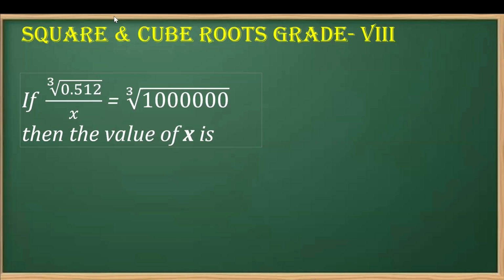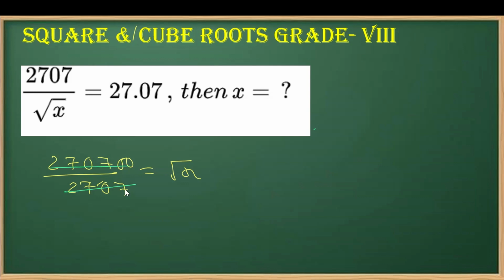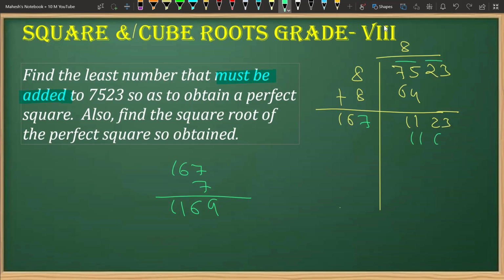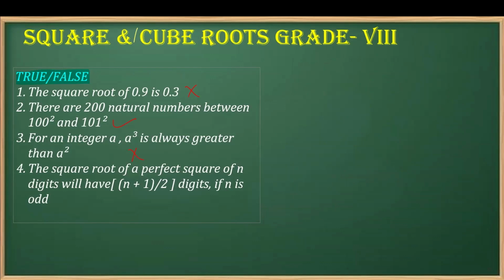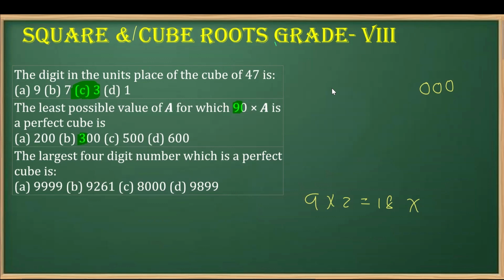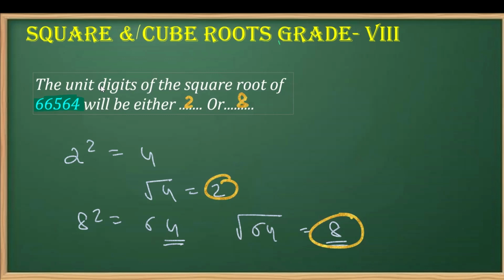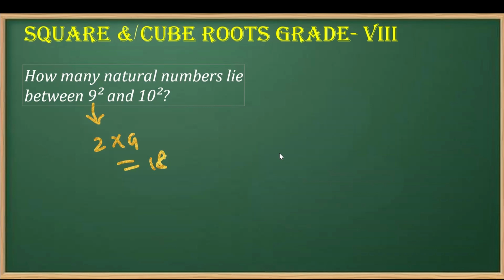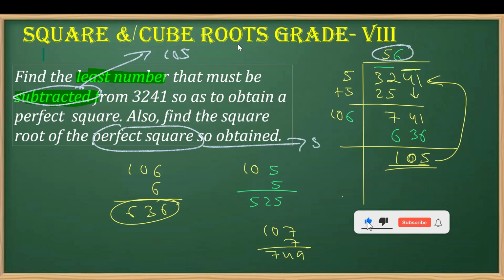SQUARE & SQUARE ROOTS PRACTICE QUESTIONS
1.The units digit of the square root of 66564 will be either or

2.Find the least number which is a perfect square and which is divisible by 16,18 and 45.

3.How many natural numbers lie between 9² and 10²?

4.Find the least number that must be subtracted from 3241 so as to obtain a perfect  square. Also, find the square root of the perfect square so obtained.

5.Find the least number that must be added to 7523 so as to obtain a perfect square.  Also, find the square root of the perfect square so obtained.

6.TRUE/FALSE

i) The square root of 0.9 is 0.3

ii) There are 200 natural numbers between 100² and 101²

iii) For an integer a , a³ is always greater than a²

iv) The square root of a perfect square of n digits will have[ (n + 1)/2 ] digits, if n is odd

1+3+7+. +25 =

7.The smallest number after one, which is a perfect square, as well as a perfect cube

9.The least possible value of A for which 90 × A is a perfect cube is

11.How many cuboids of dimensions 15 cm, 30 cm, 15 cm will be needed to form a cube?